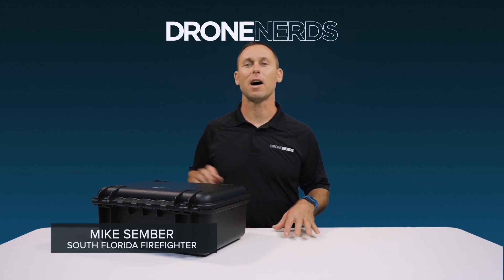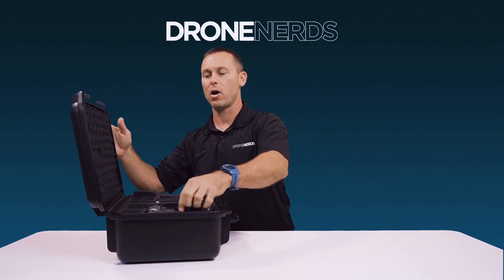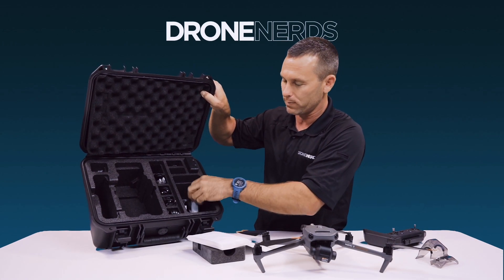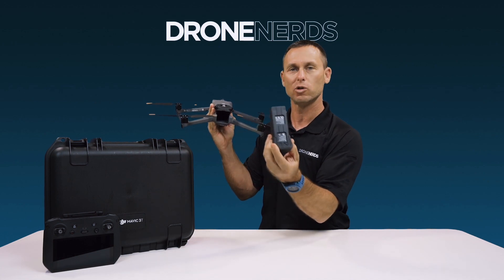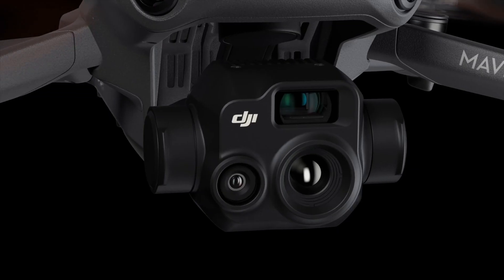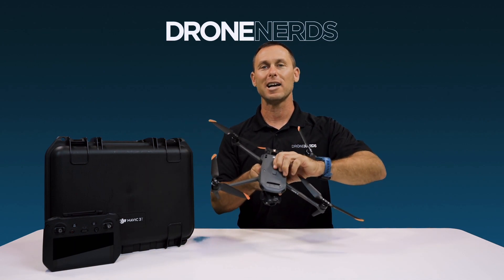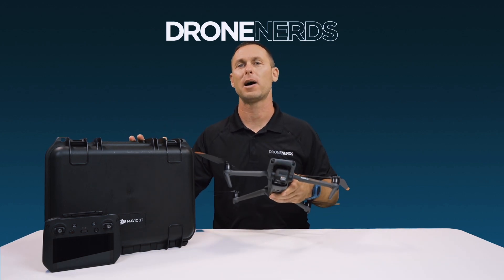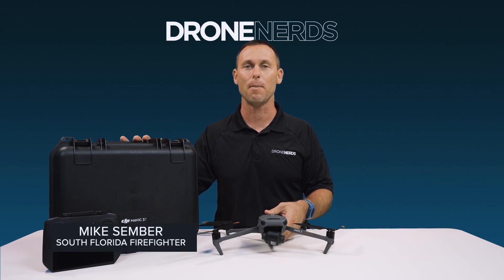Drone Nerds | DJI Mavic 3T Unboxing & First Impressions - Public Safety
Here's a quick unboxing of the DJI Mavic 3T and our first impressions of the platform from a public safety/first responders point of view.

In this video, we'll go over what's inside the box of DJI Enterprise's latest drone release and why we believe firefighters, police officers, and first responders will be excited about this drone.